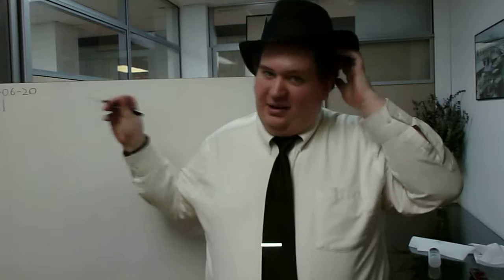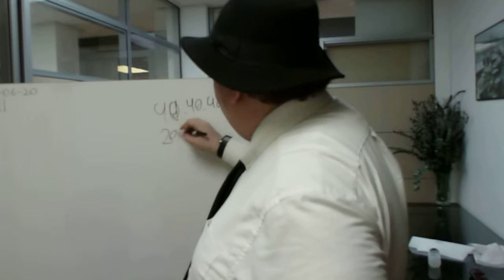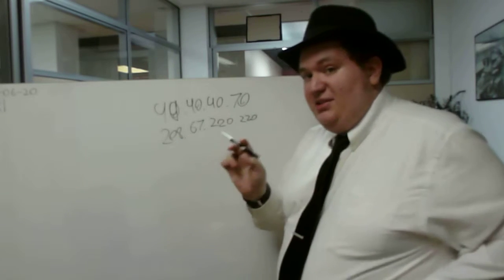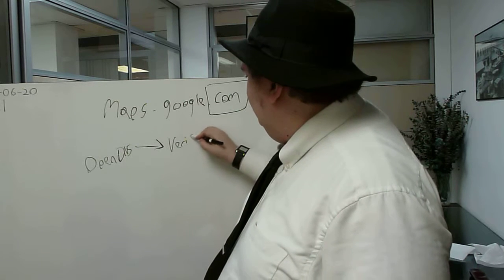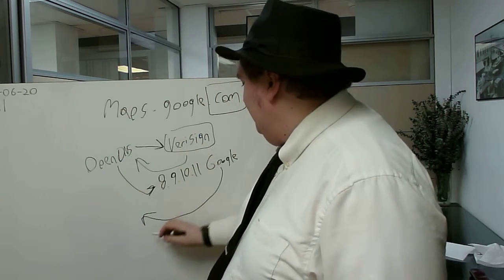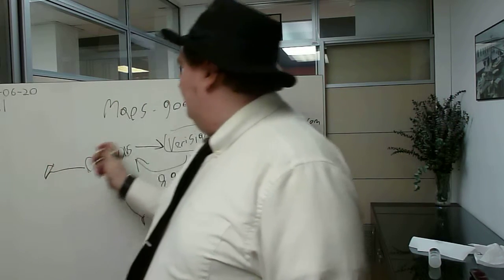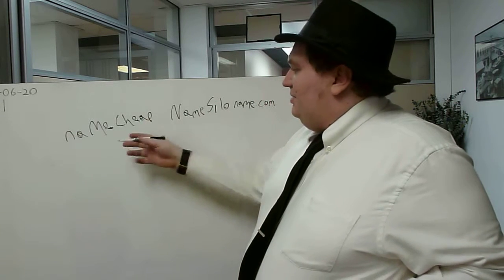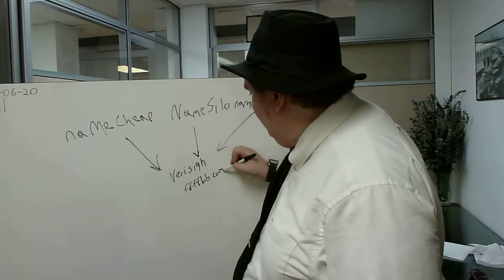Stuart Explains the Domain Name System